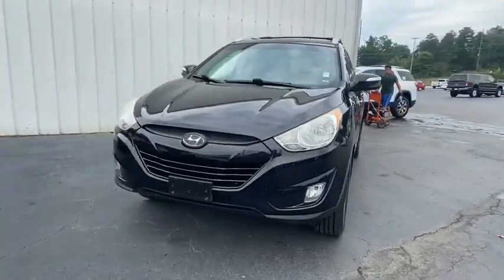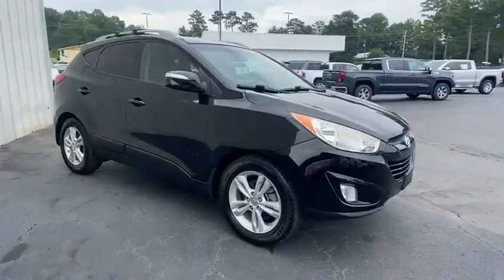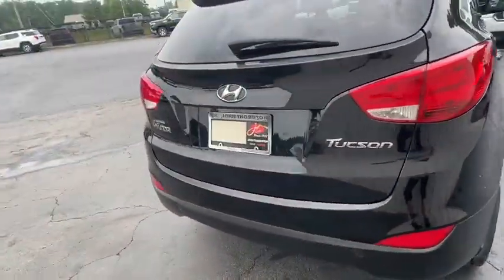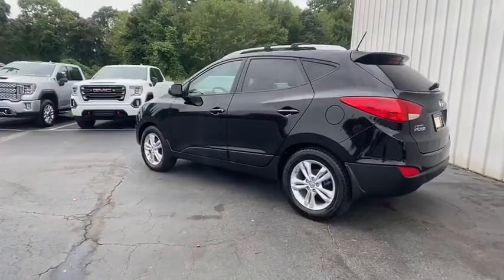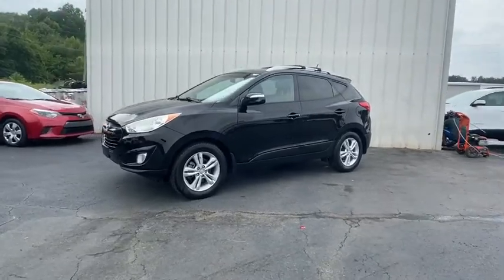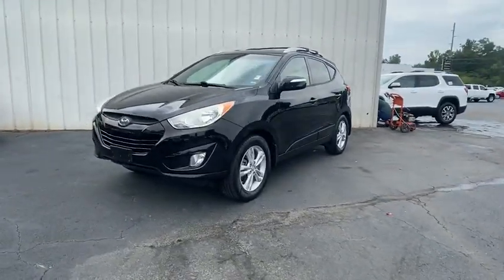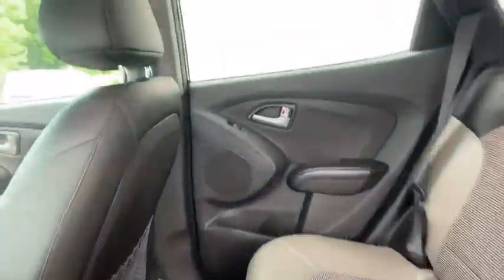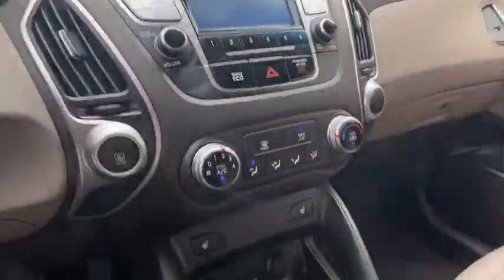2013 Hyundai Tucson Carrollton, Franklin, Atlanta, Marietta, Newnan, GA LG899C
Ash Black Used 2013 Hyundai Tucson available in Carrollton, Georgia at John Thornton Cadillac Buick GMC. Servicing the Franklin, Atlanta, Marietta, Newnan, GA.

Recent Arrival! BLUETOOTH HANDS FREE CELL PHONE, DEALERSHIP INSPECTED, LOCAL TRADE, NON SMOKER, PLEASE CALL TODAY!!!, 4-Wheel Disc Brakes w/ABS, ABS brakes, Body-Color Heated Manual Folding Power Mirrors, Electronic Stability Control, Electronic Stability Control w/Traction Control System, EZ Lane Change Assist, Heated door mirrors, Heated Front Bucket Seats, Heated front seats, Illuminated entry, Low tire pressure warning, Remote keyless entry, Remote Keyless Entry System w/Alarm, Tire Pressure Monitoring System, Traction control. Thank you for considering this beautiful 2013 Hyundai Tucson GLS finished in stunning Ash Black with Black w/Cloth Seat Insert w/Leatherette Bolster.brbrbr21/30 City/Highway MPGbrbrbrWe are your premier Carrollton, GA Buick and GMC dealership. John Thornton Cadillac Buick GMC Inc. Is family owned, and it is our goal to provide you with an excellent purchase and ownership experience. We also proudly serve Douglasville Buick and GMC customers. Whether you're searching for a new or used car near Douglasville or Bremen, researching financing options, or looking for a quick quote on a car, truck, or SUV, the friendly, yet professional staff at our Carrollton Buick dealership is ready to provide you with all the help you need. We are proud to serve Bremen Buick customers. We have served as your premier Buick and GMC dealer for the entire West Georgia area for over 45 years.brbrAwards:br  * 2013 KBB.com 10 Best Used All-Wheel-Drive Vehicles Under $10,000   * 2013 KBB.com 10 Best Used Compact SUVs Under $10,000